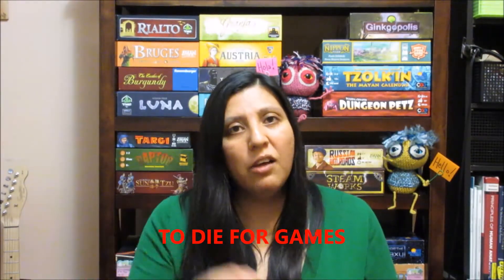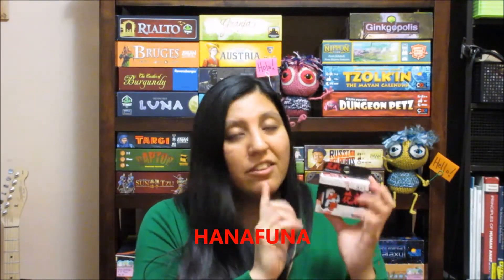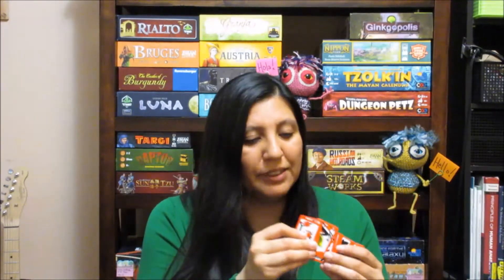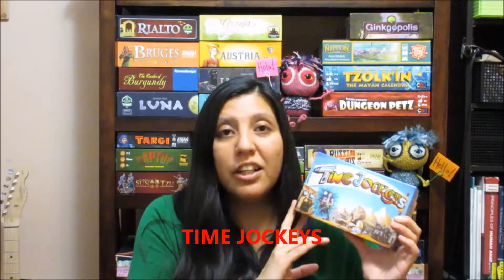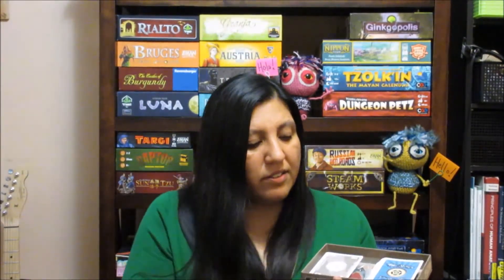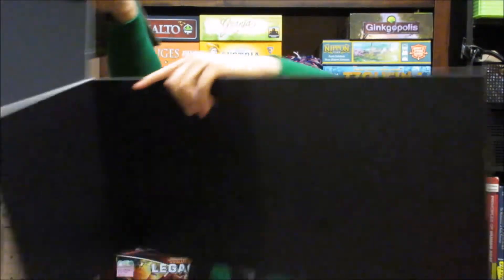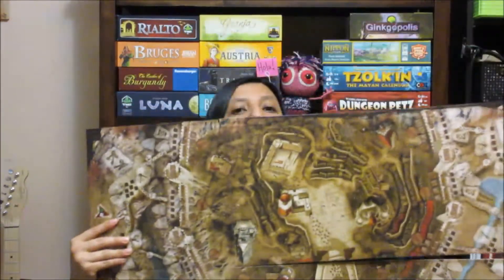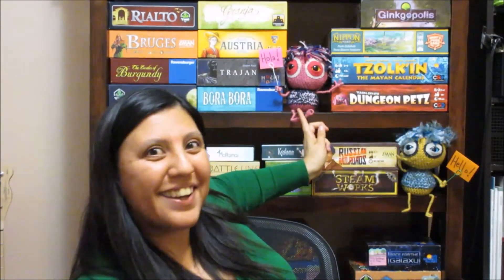Acquisitions & Impressions - April 2016 - Part 1 - Unplayed Games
Today I talk about the board games that I acquired and my first impressions. Join me as I go over the UNPLAYED games and look at the artwork, quality and other properties that I enjoyed or not.

Shout Out Time - 0:43
Hanafuda - 2:00
Time Jockeys - 3:39
Stronghold 2nd Edition - 4:55